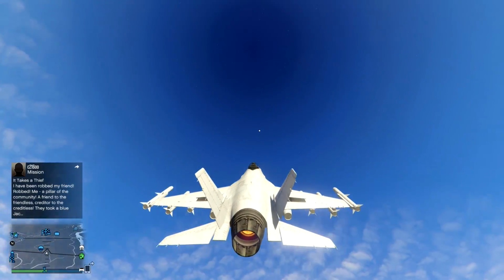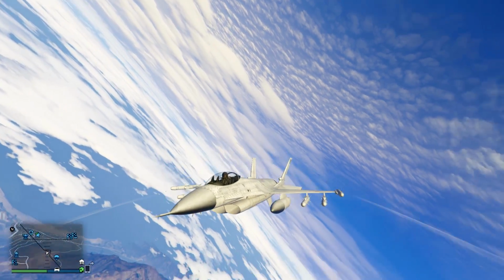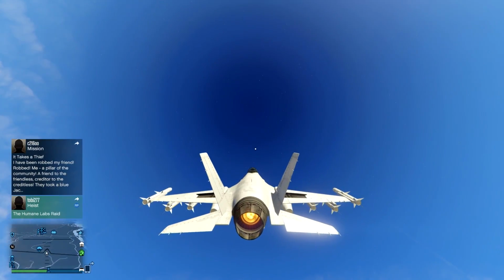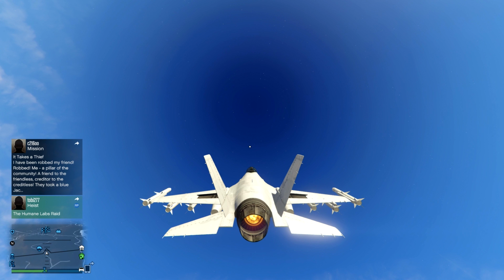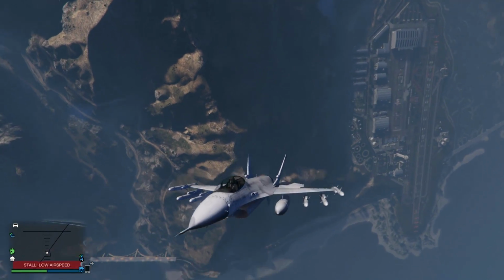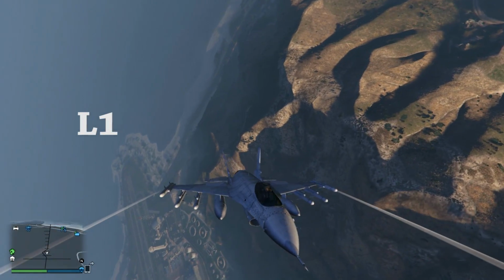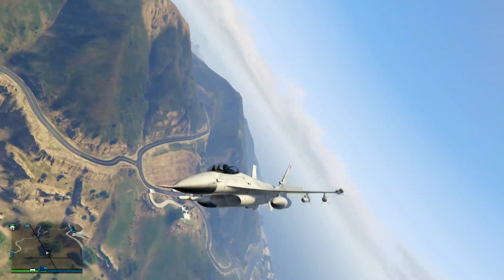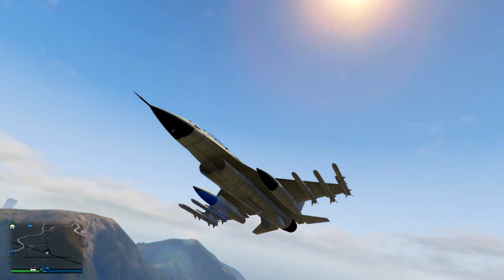Reverse Flight Guide - GTA 5 Online (Next-Gen Tutorial)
Step by Step Tutorial for anyone who would like to learn Reverse Flight. Done in the Lazar.